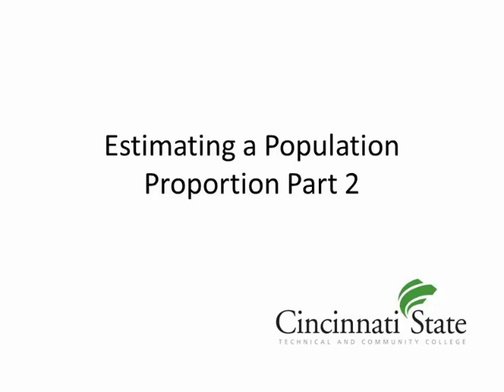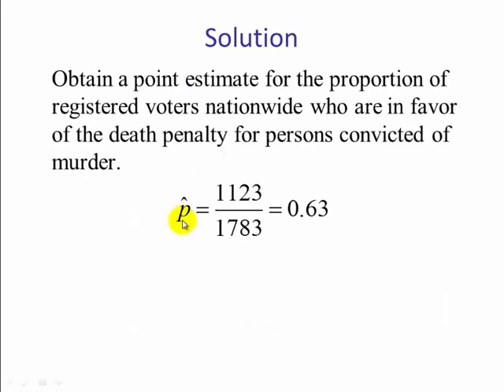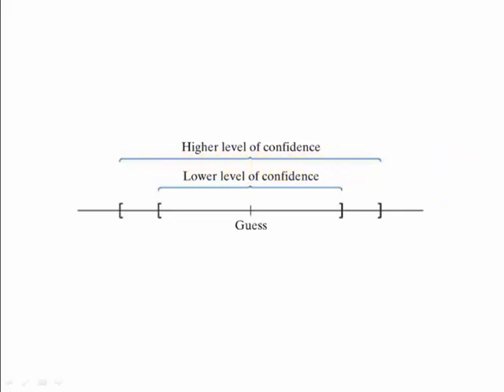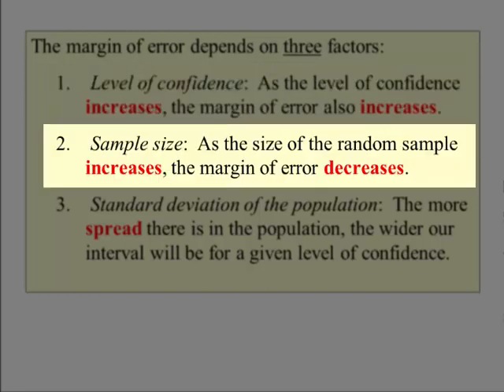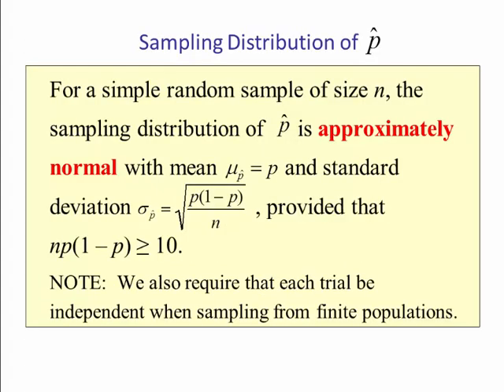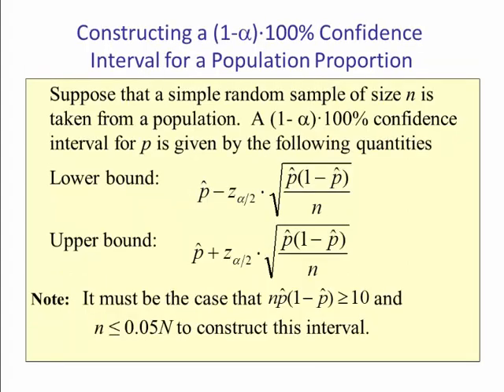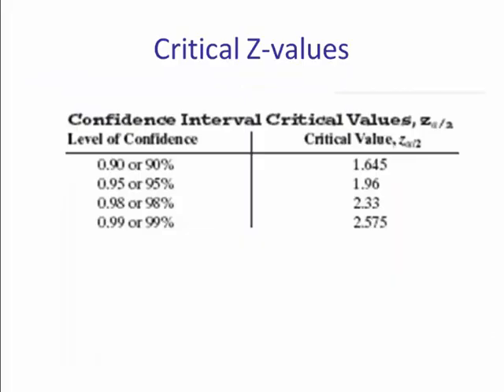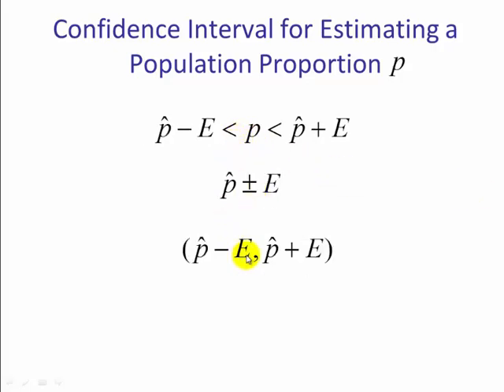Confidence Intervals for a Population Proportion Part 2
In this video, you will learn how to compute a confidence interval for a population proportion.